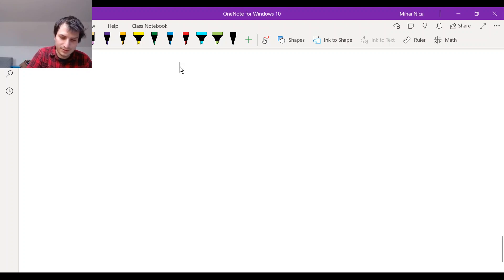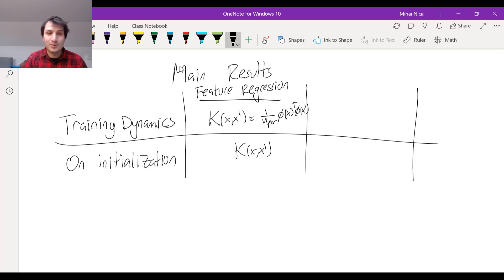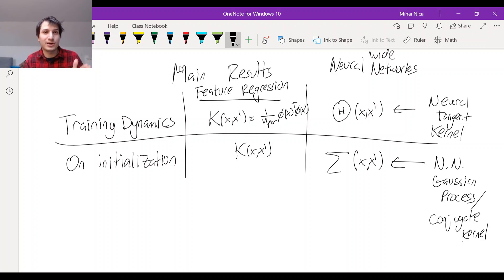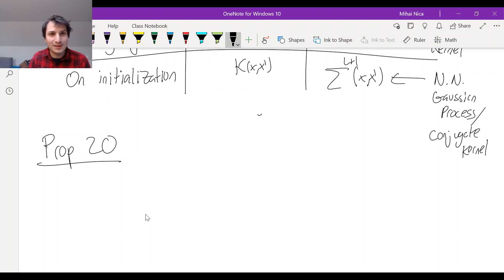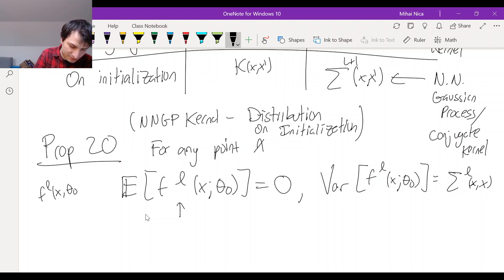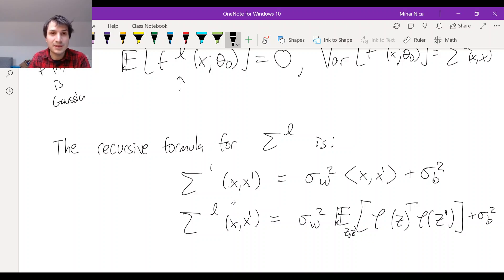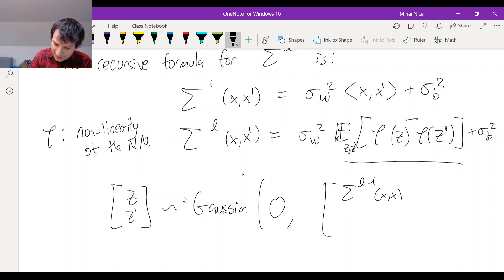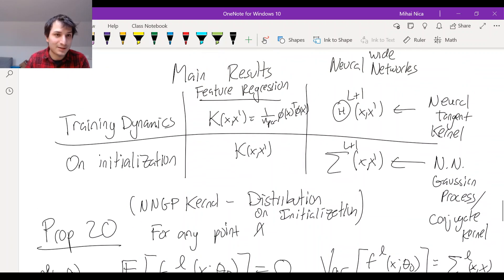2 2 2 Neural Network Gaussian Processes and their Kernel